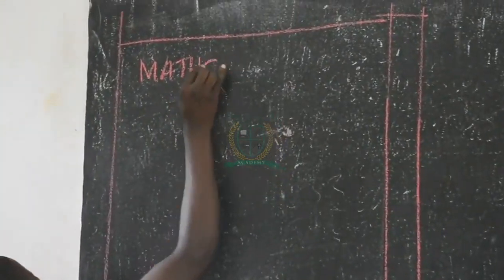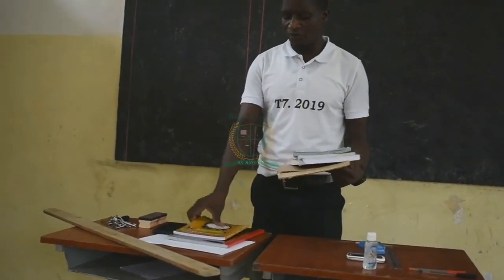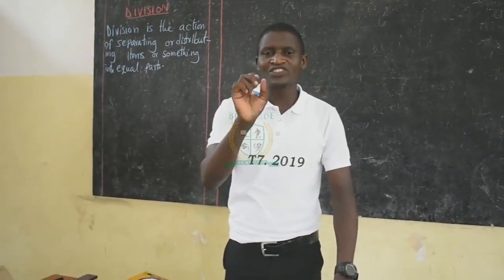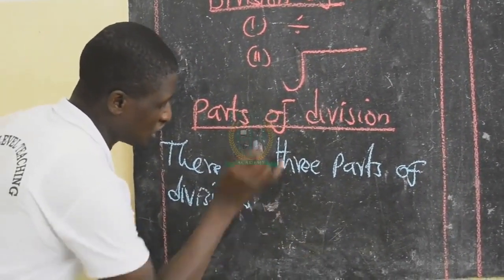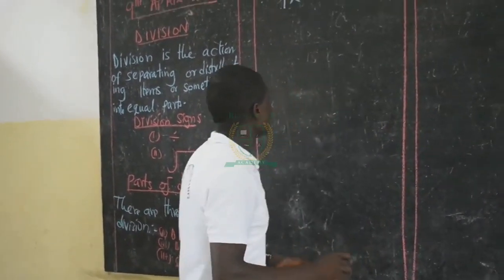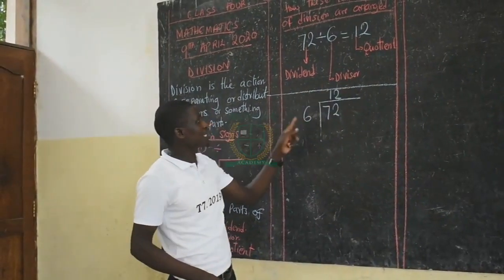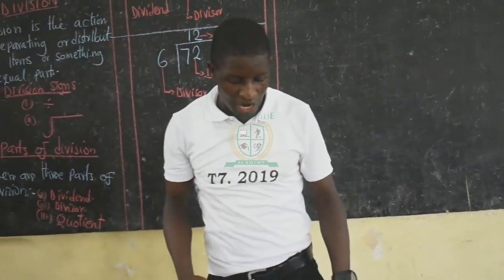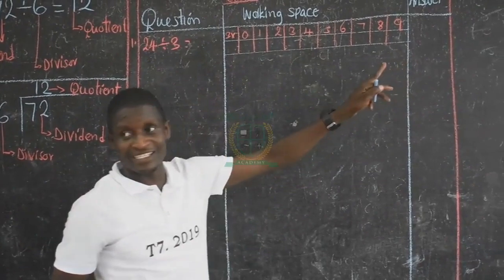mathematics - division Lesson 1 part 1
learn more about division (Brookside Academy)